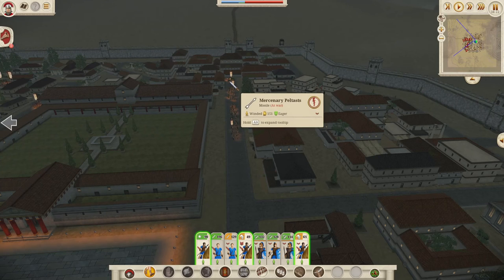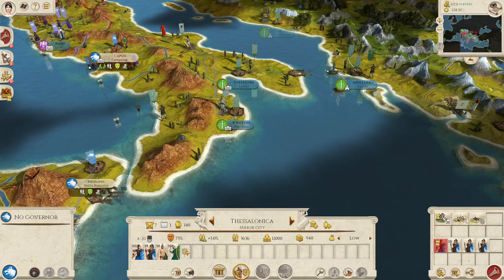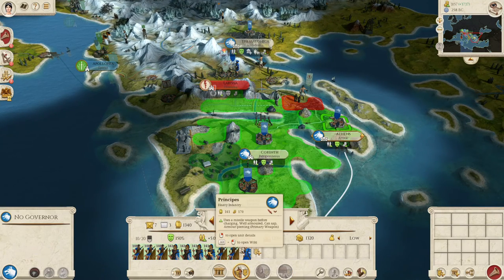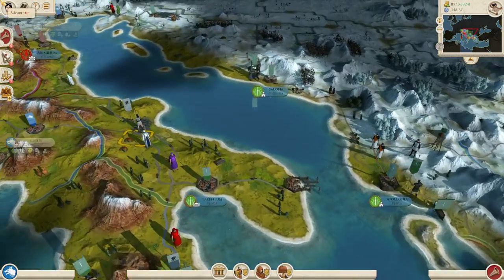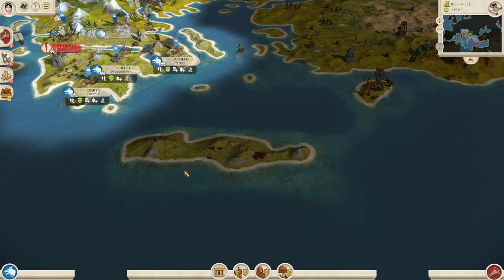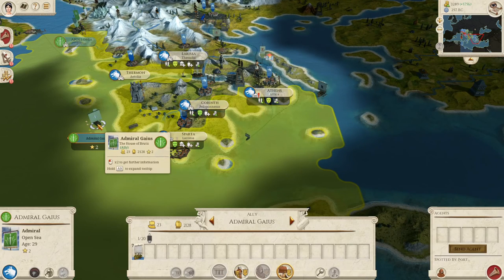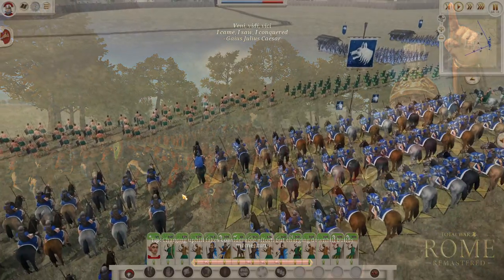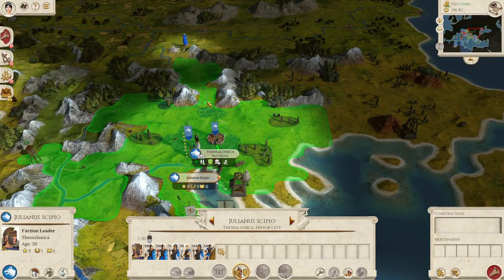Scipio Total War Challenge in Rome: Total War - Part 4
Our aggressive push continues. Nubia is our new enemy along with the old ones. Especially the Gauls are massing armies in the North. Let's hope they will face Julii rather than us. We are eyeing the islands South and South-East of Greece but pirate navies can ruin our day quite easily.

The aim of the campaign is to achieve long campaign victory as Scipii with Total War challenge. It means that I will declare war on anyone as soon as possible.

The channel contains three categories:
1) Playing of quality old games or remastered versions of them
2) Some funny shorts, guides or tier lists related to quality old games or remastered versions of them
3) Games that hopefully will become quality old games later :)